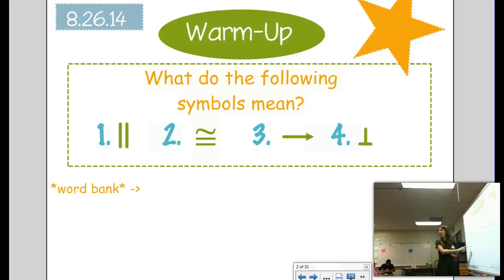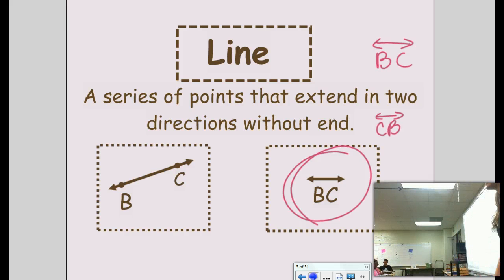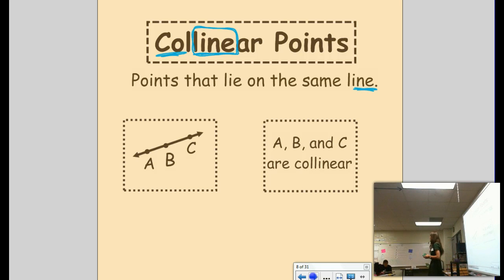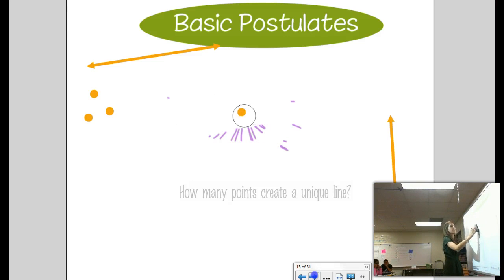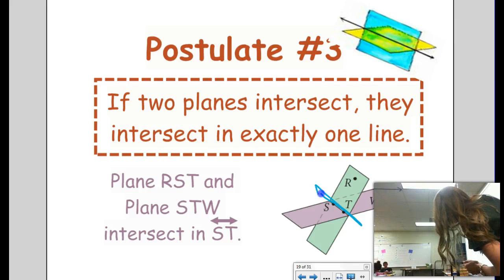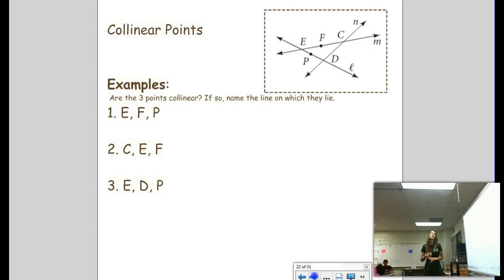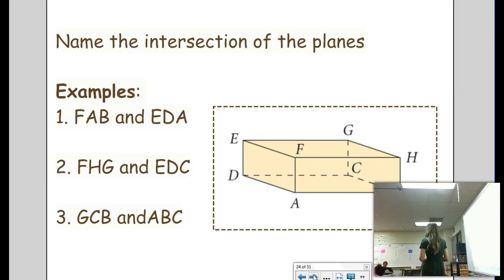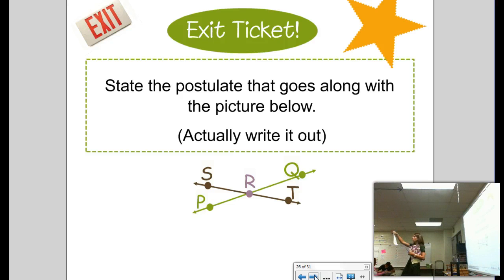1.1 Postulates L 2014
1.1 Postulates L 2014